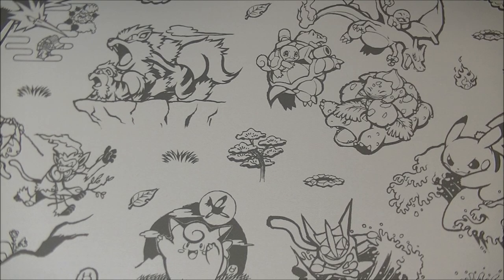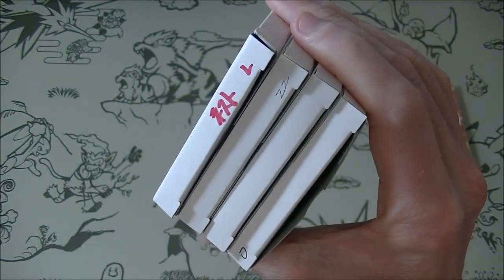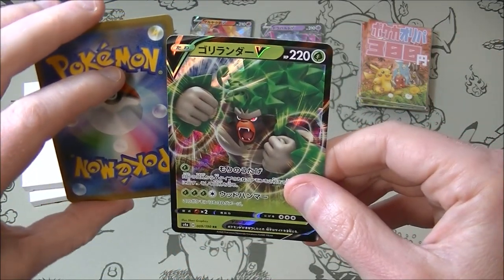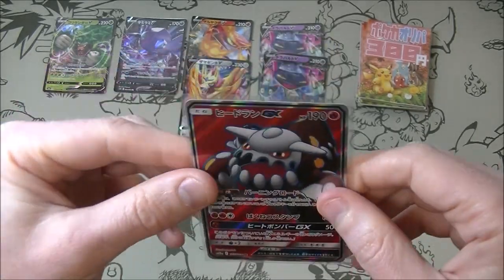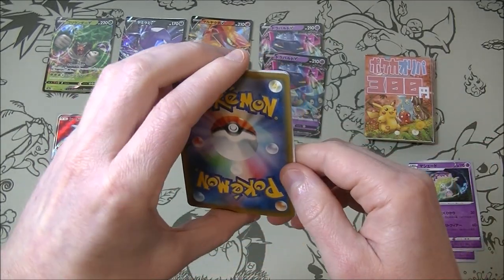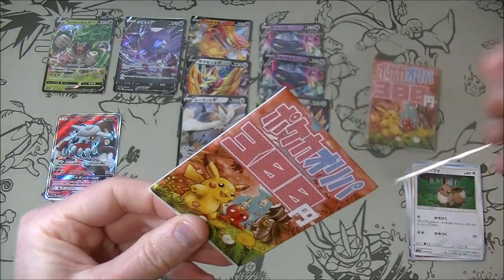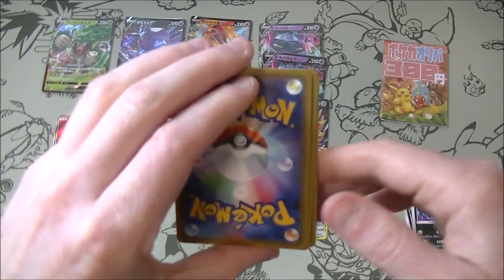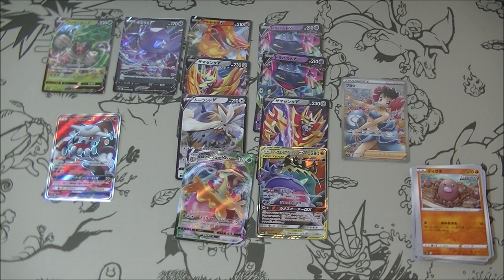Pokemon TCG Vending Machine Mystery Pack Opening 210!